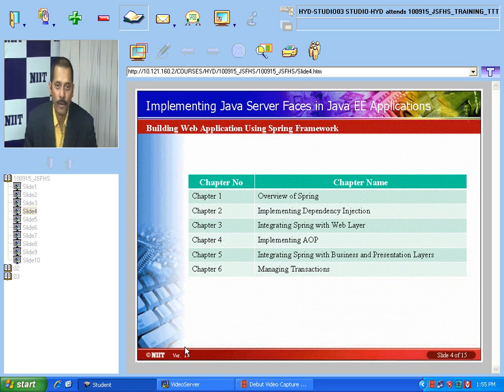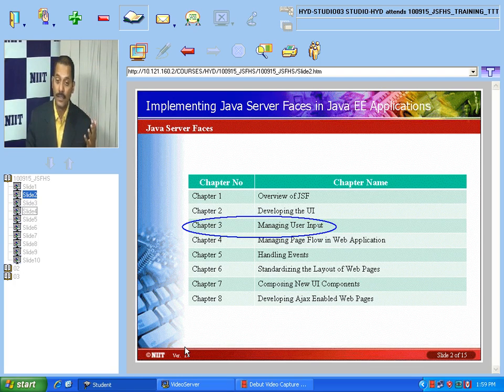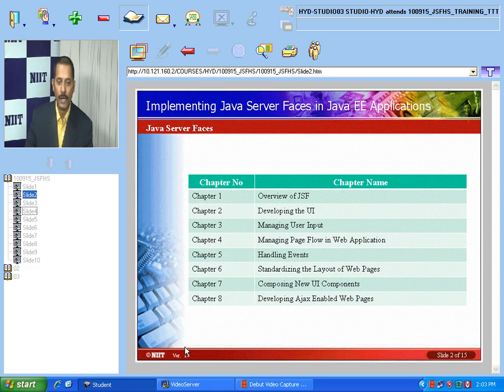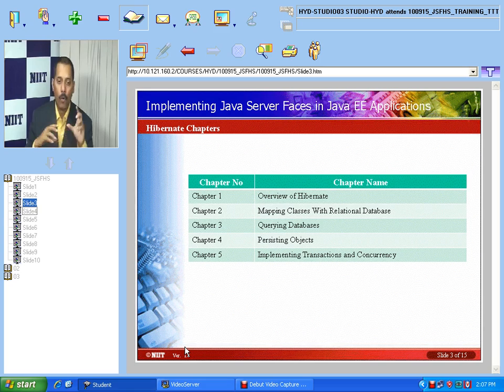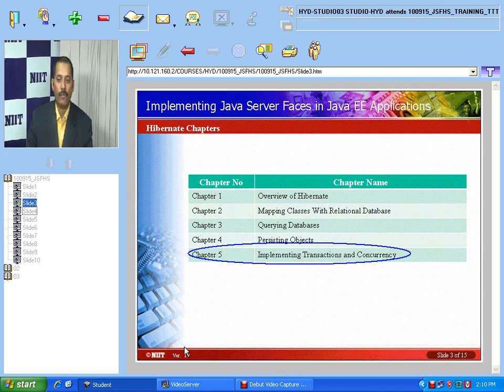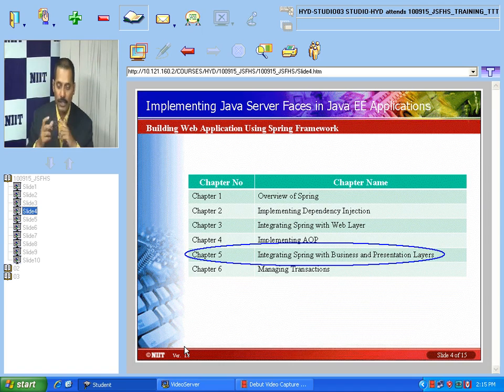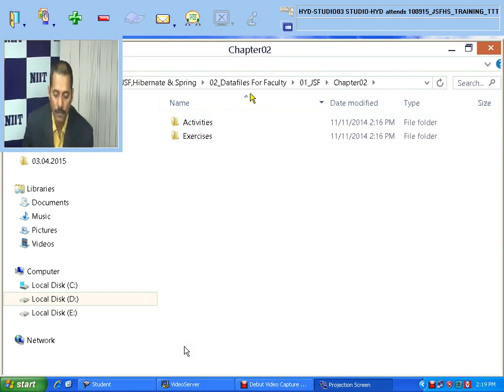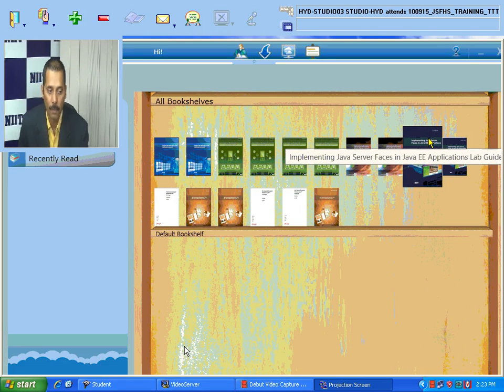100915 JSFHS TRAINING TTT 1345 1515